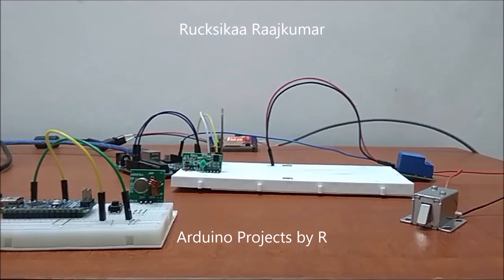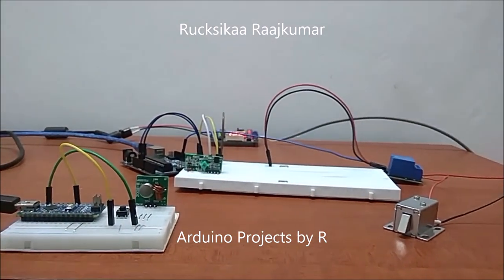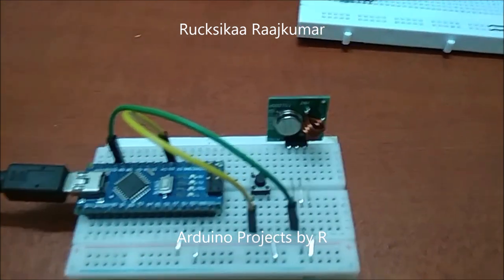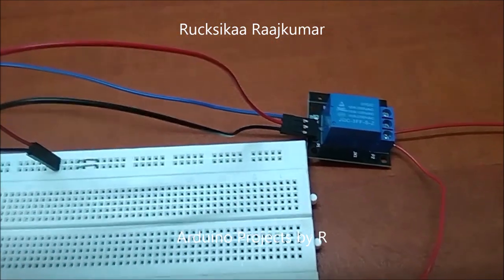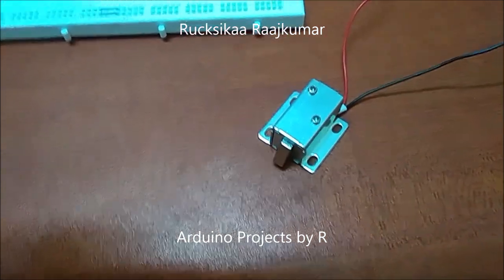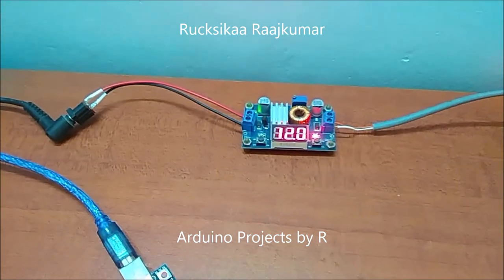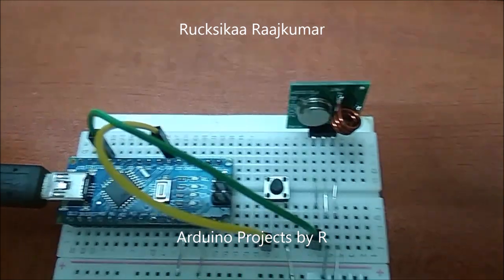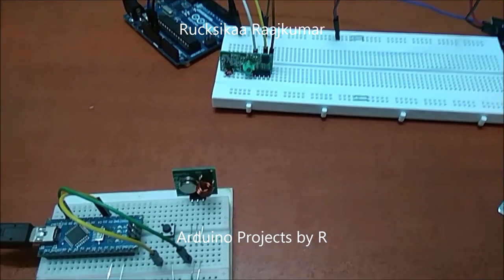Door Lock system V3.0 - Using RF remote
Hey everyone!

We have already learnt to make two versions of Door Lock system using Arduino. Today I will be presenting you the third version of this project. In the third version, you will be using RF 433MHz transmitter and receiver modules to control the Solenoid door lock.

Hardware components used in this project:
1. Voltage Regulator/ 12V DC power adapter
2. Arduino Nano
3. USB 1.0 Type A to mini B cable (for Arduino Nano)
4. Arduino Uno
5. USB Type A/ B cable (for Arduino Uno)
6. Solderless Breadboard (x2) - Mini
7. RF 433MHz transmitter module
8. RF 433MHz receiver module

9. Push-button
10. Relay module - 5V single channel
11. Solenoid door lock - 12V DC

10. Male-to-Male Jumper wires (x6) - 10cm
11. Female-to-Male Jumper wires (x3) - 20cm
12. Jumpers (x7) - to reduce the usage of wires